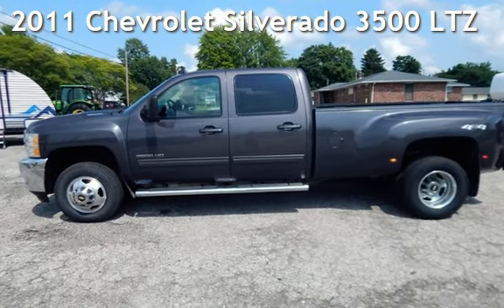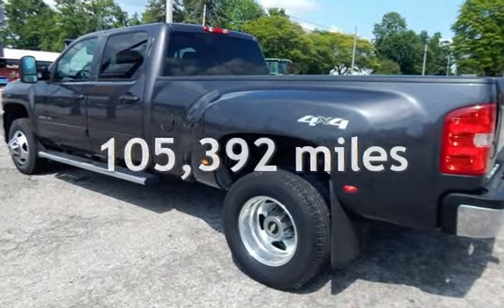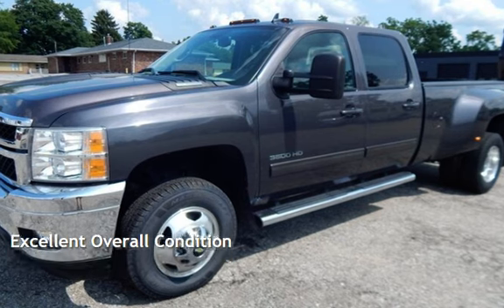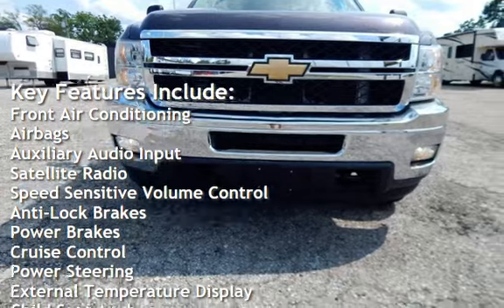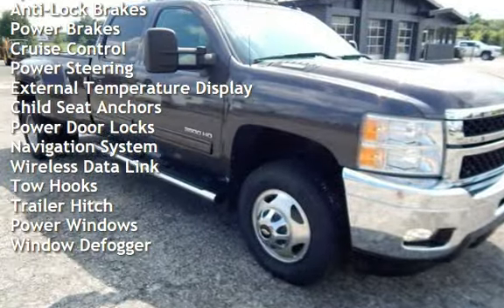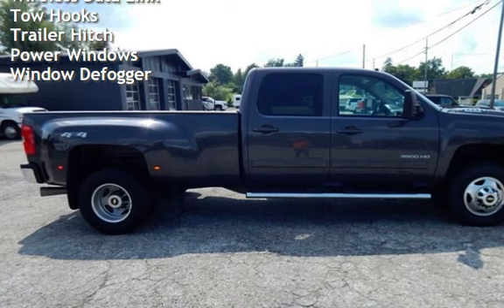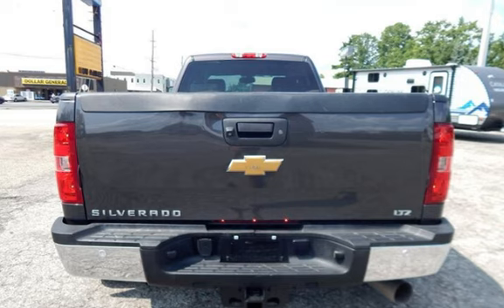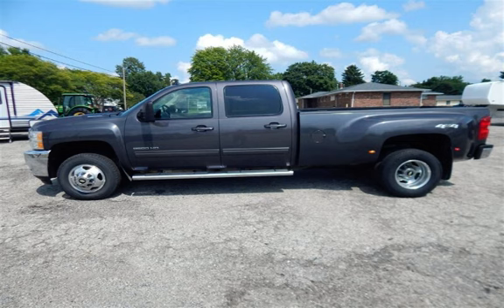2011 Chevrolet Silverado 3500 LTZ for sale in Angola, IN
2011 Chevrolet Silverado 3500 Crew Cab 4wd LTZ
Duramax Diesel
Allison Automatic Transmisssion
Leather Interior
Heated Seats
Bose Stereo System
OnStar
XM Radio
Remote Start
Backup Camera
B&amp;W Gooseneck Hitch
Heavy Duty Trailering Package
Tow/Haul Mode
Running Boards
All-weather Weather Tech matting
Extremely Clean Truck Inside and Out with no issues anywhere